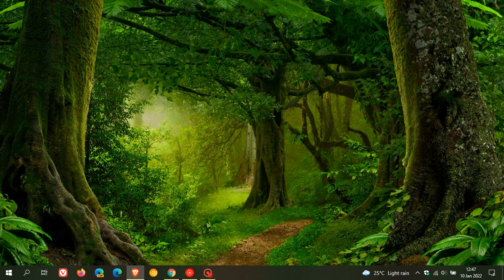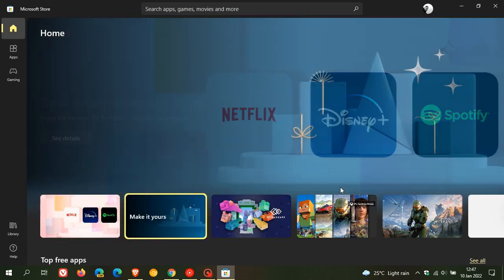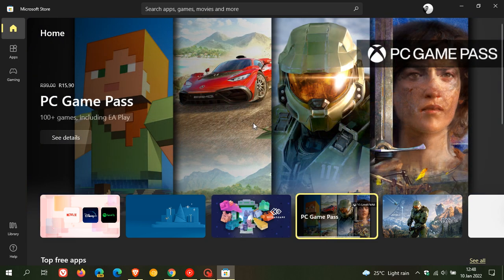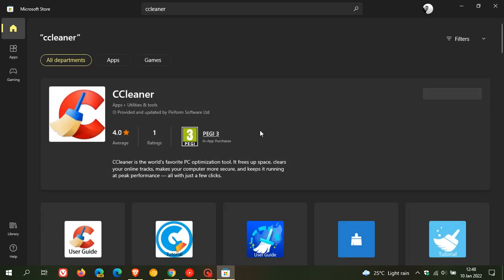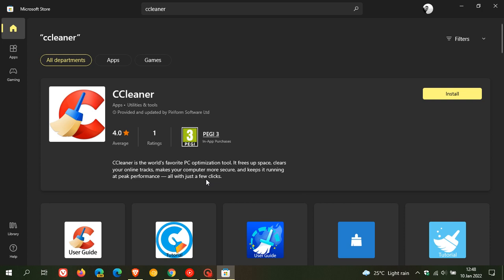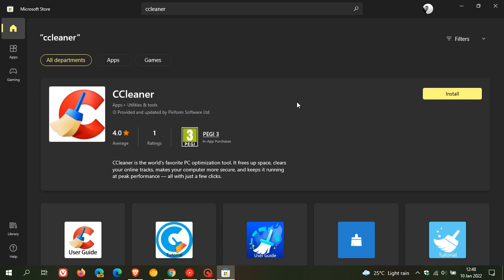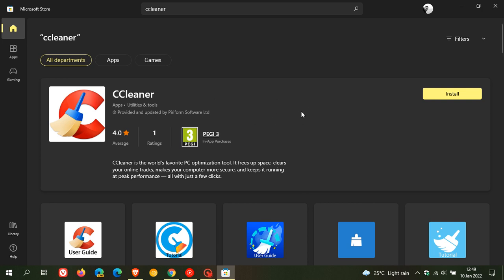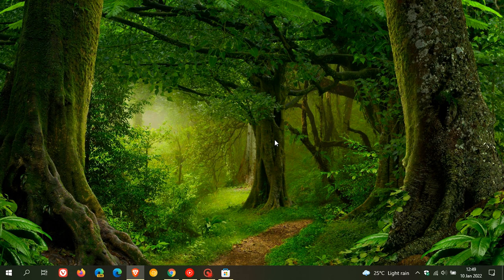CCleaner is now available in the new Microsoft Store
Although I personally don't use CCleaner, this popular Windows optimization tool can now be installed from the Store for both Windows 10 and Windows 11 users.